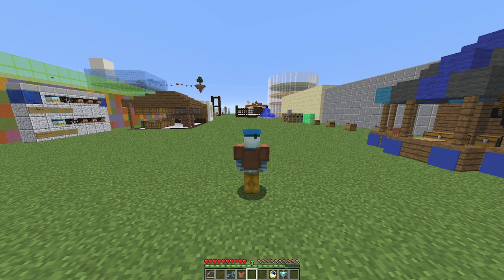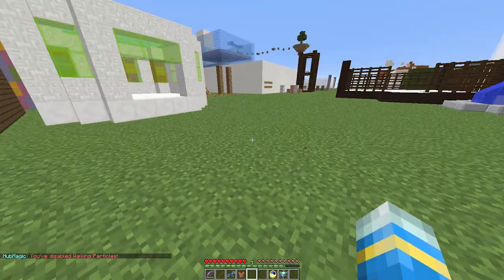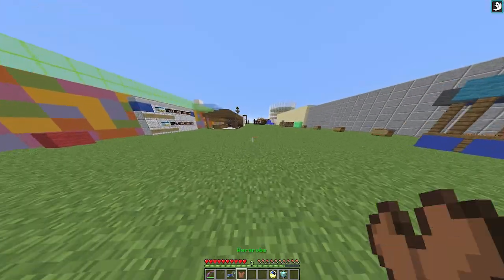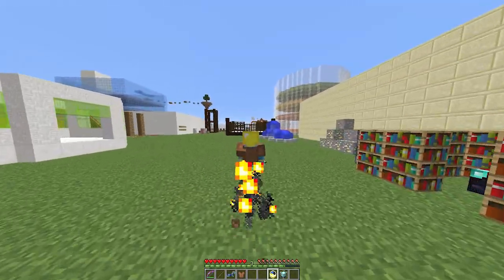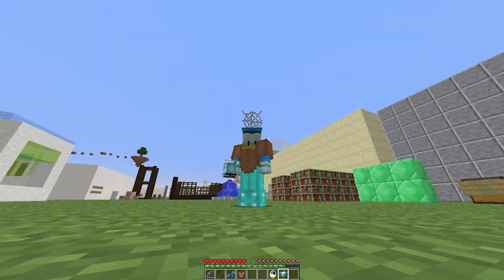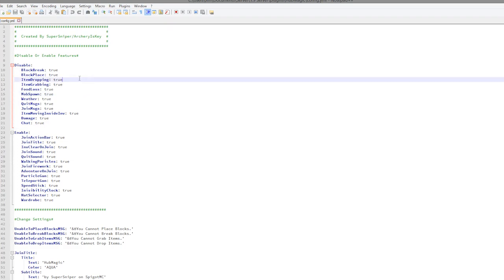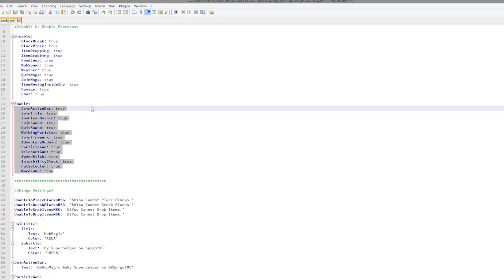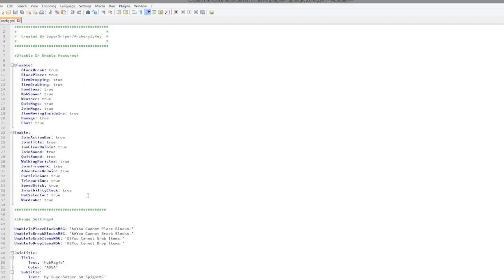Minecraft Plugin Tutorial - Hub Magic